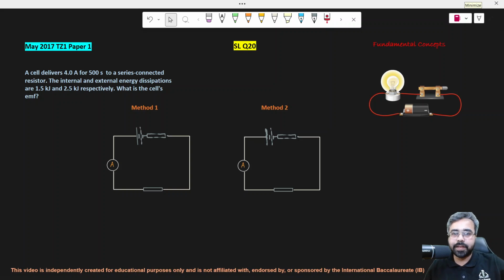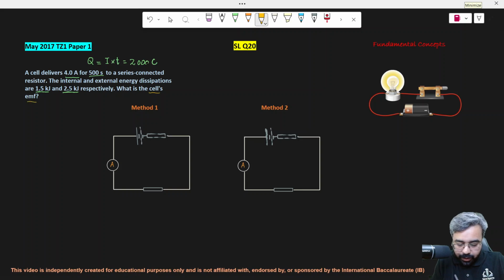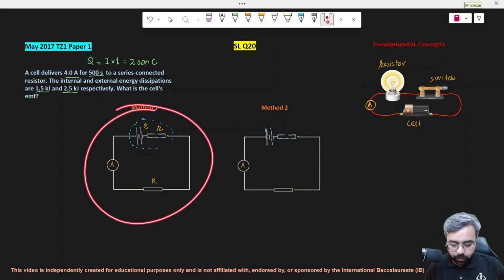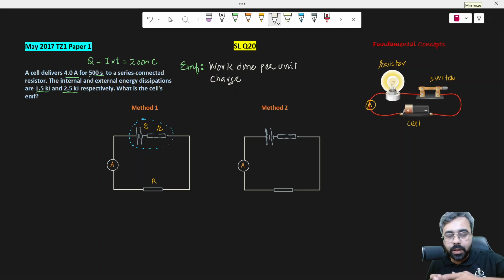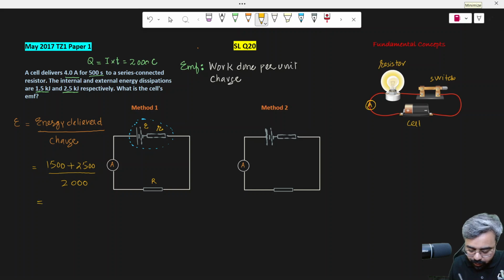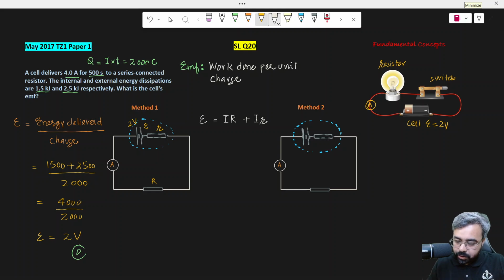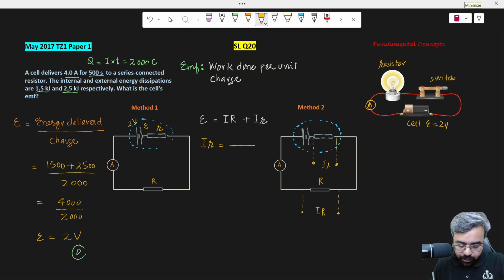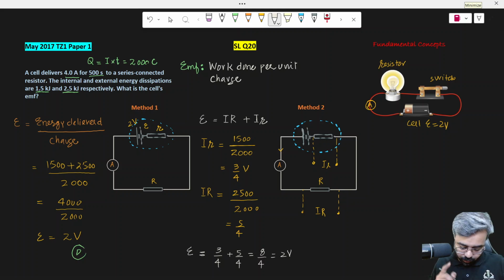B.5 Current & circuits I Find Emf of cell I M17 TZ1 SL Q20